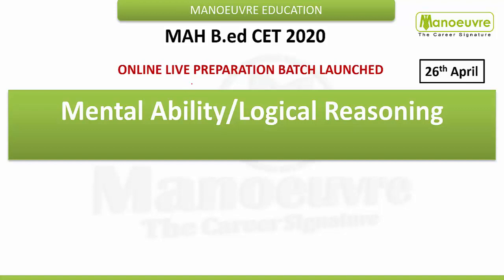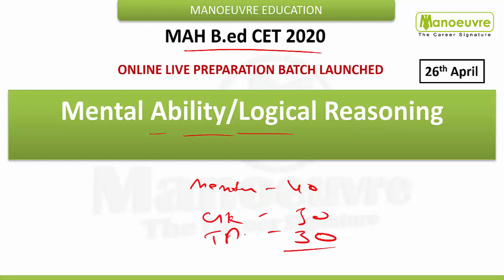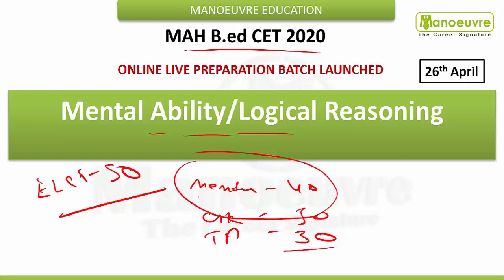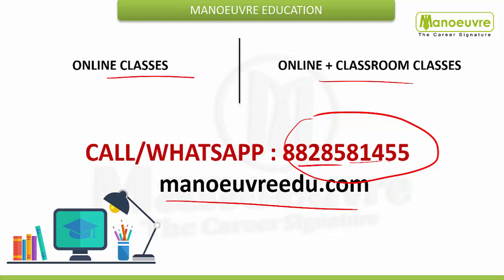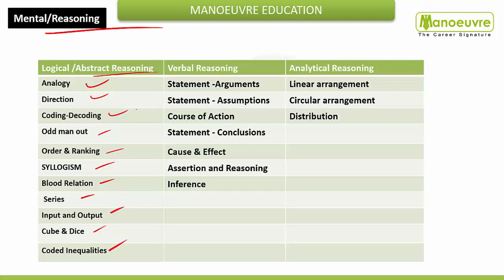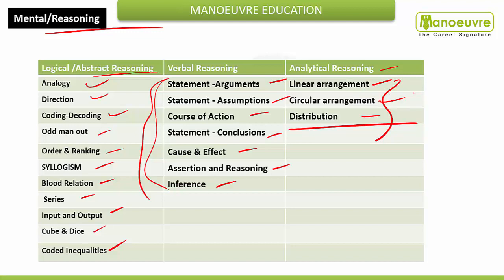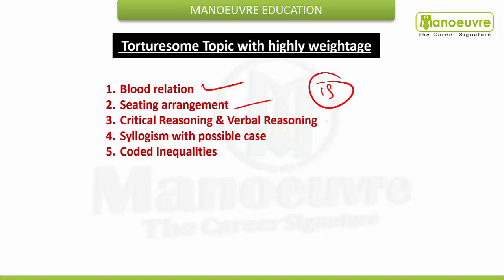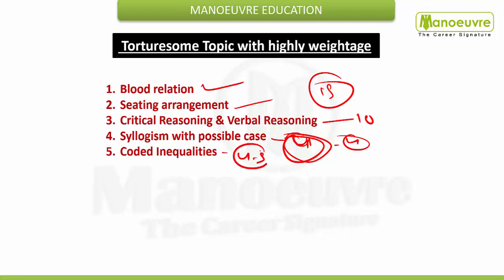MAH B.ed CET 2020 - Mental Ability/Logic : What & How to Prepare ?? - Online Preparation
3) GOVERNMENT EXAM
4) HOTEL MANAGEMENT
NCHMCT – JEE  I  MHCET HM
5) BBA ENTRANCE
NPAT | IPMAT | SET | DU-JAT | IPU-CET | ST. XAVIER | OTHERS
6) ALL MHCET EXAM